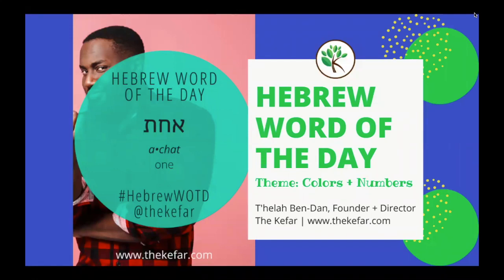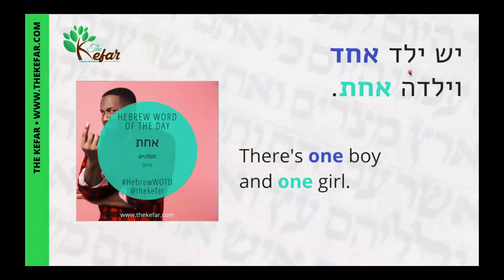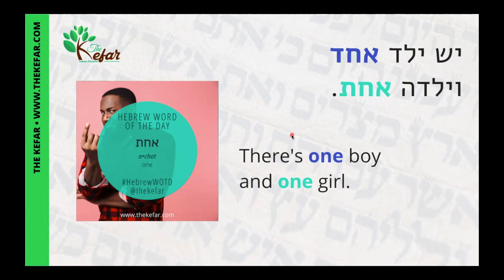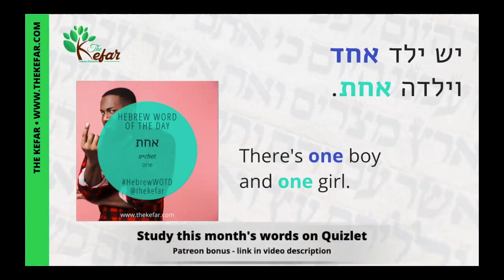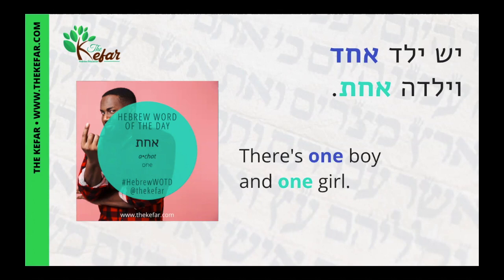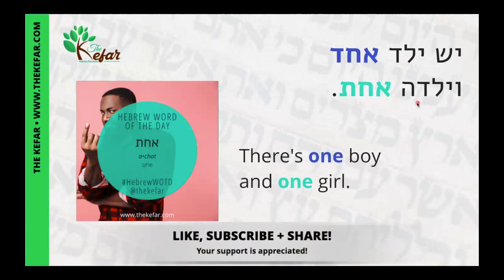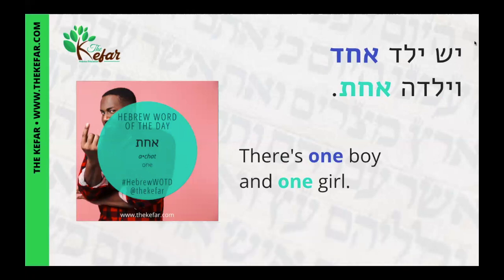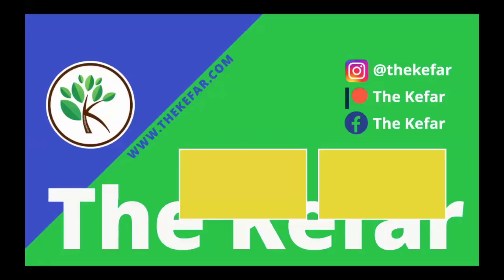Hebrew Word of the Day - One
Shalom! It's T'helah from The Kefar aka Your Favorite Hebrew Teacher.

Each video presents a different word and uses it in the sentence, with a short 1-2 minute explanation.